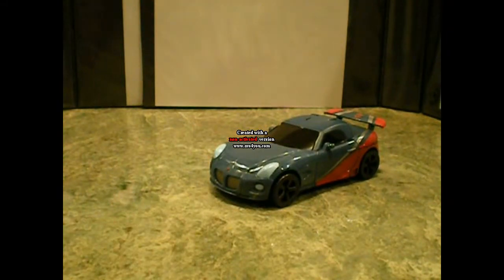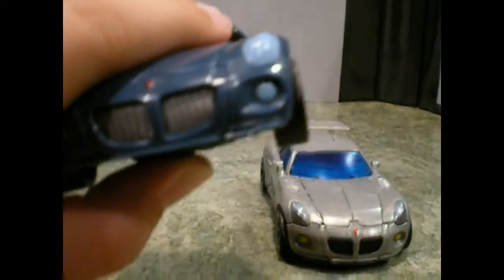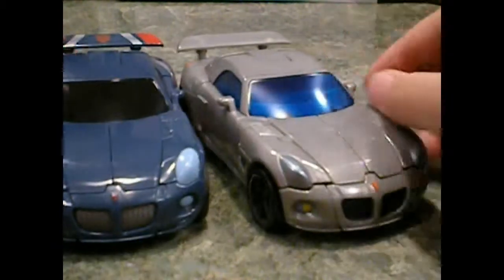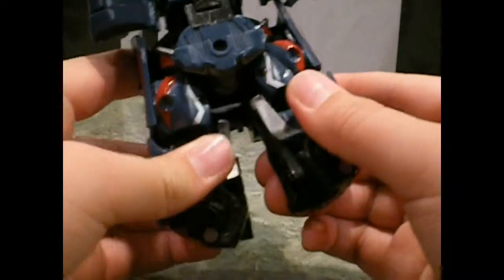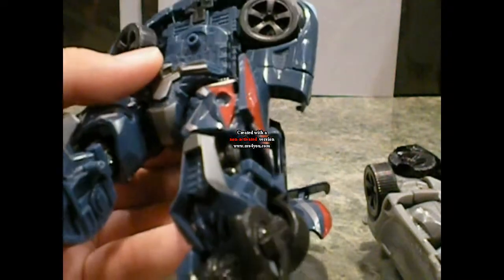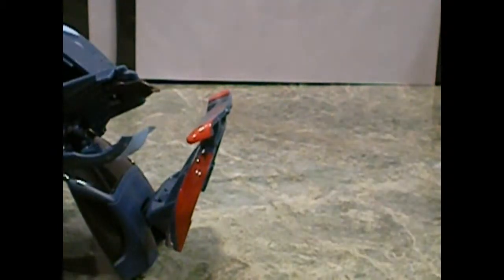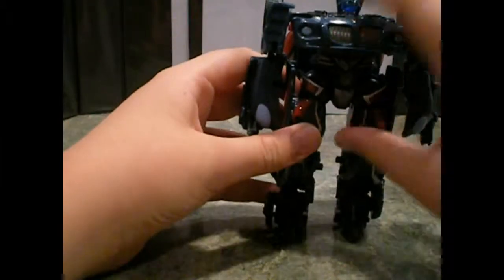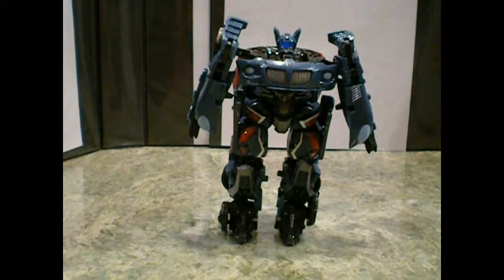Transformers ROTF-Smokescreen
Bio: ACCORDING TO SMOKESCREEN, THE ONLY GOOD DECEPTICON IS A TOTALLY CONFUSED ONE. HE DOES HUS BEST TO MAKE SURE THAT THE DECEPTICONS NEVER KNOW WHAT HIS TEAMMATES ARE UP TO. HE'S PERFECTED THE ART OF CREATING DIVERSIONS, USING TRAPS, HOLOGRAMS, AND STRAGICALLY PLACED EXPLOSIVES. WHEN ALL ELSE FAILS, HE USES HIMSELF AS BAIT, OFTEN RACING RIGHT THROUGH A GROUP OF ENEMY ROBOTS TO DISTRACT THEM.

STRENGTH-6
INTELLIGENCE-7
SPEED-7
ENDURANCE-6
RANK-7
COURAGE-8
FIREBLAST-6
SKILL-9